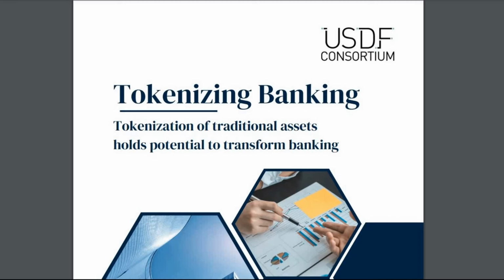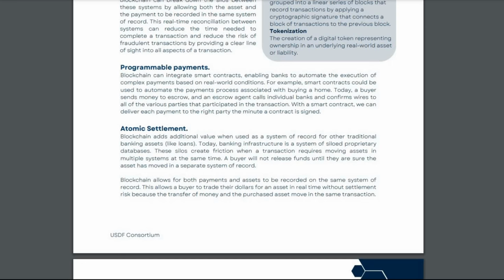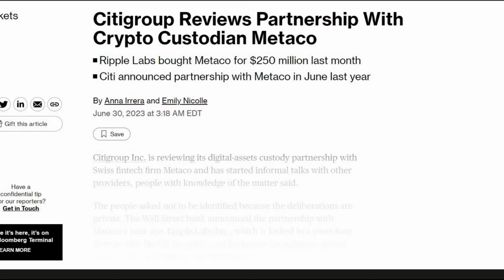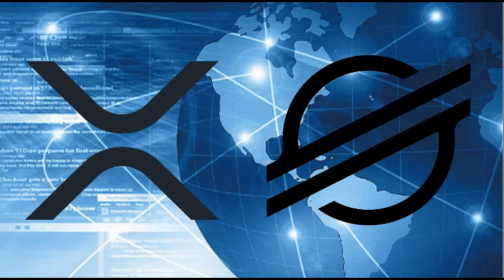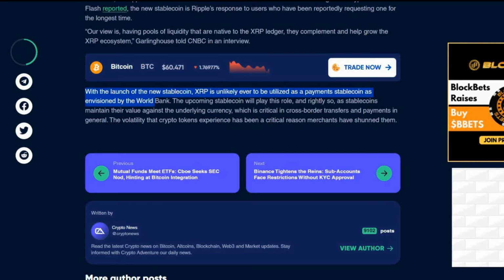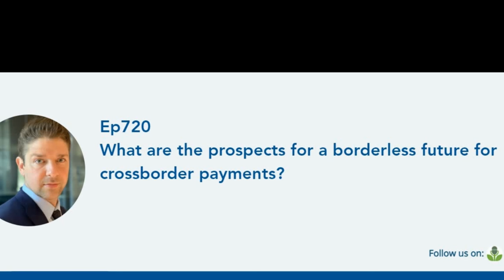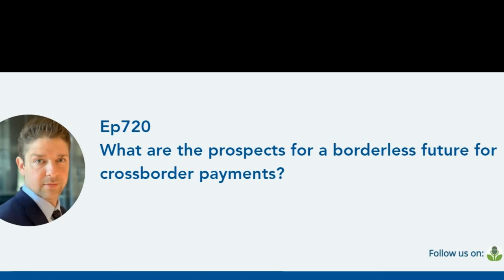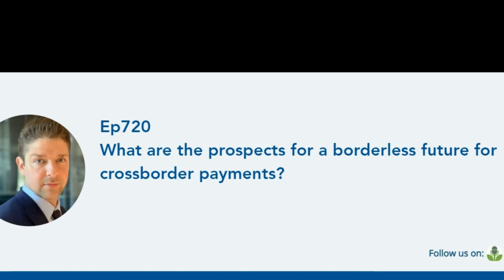Ripple XRP & Stellar XLM involved in MAJOR PROJECTS! Fact checking XRP utility! MUST WATCH!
Purchase a D'CENT Biometric wallet:
D'CENT wallet discount $50 off